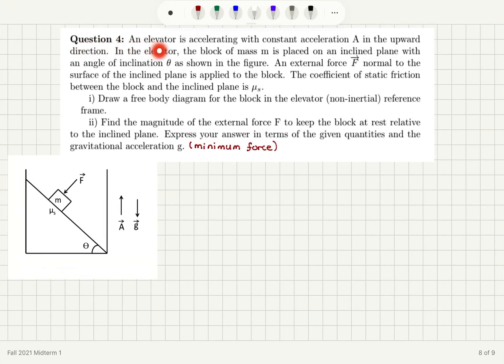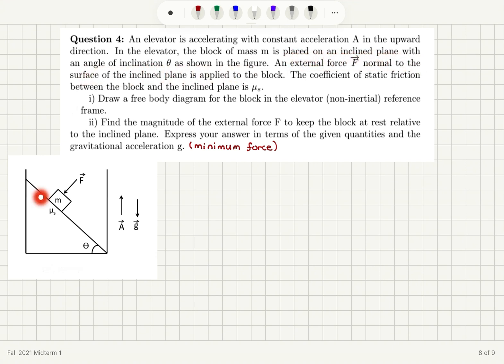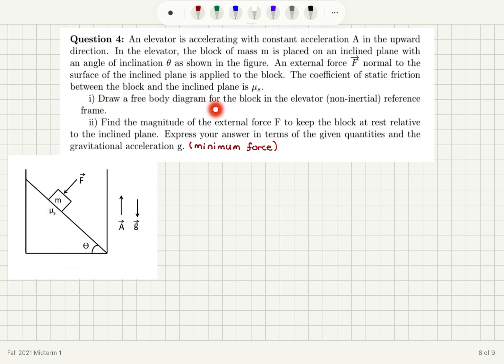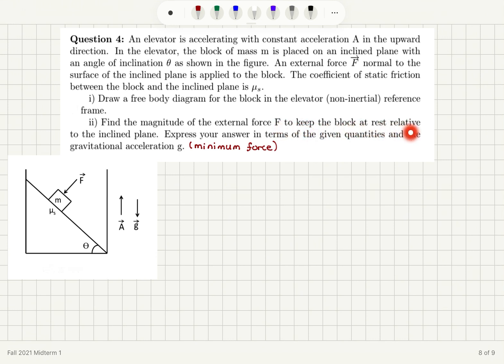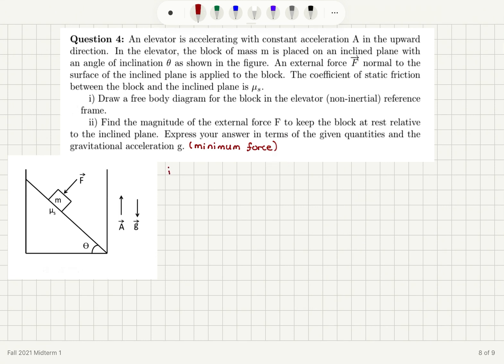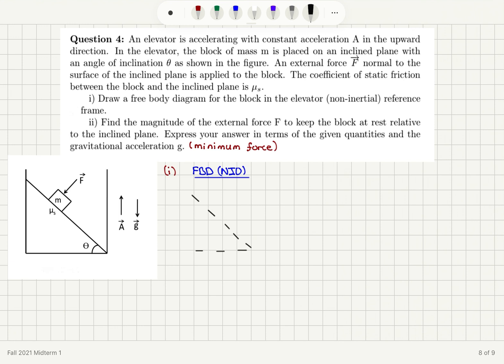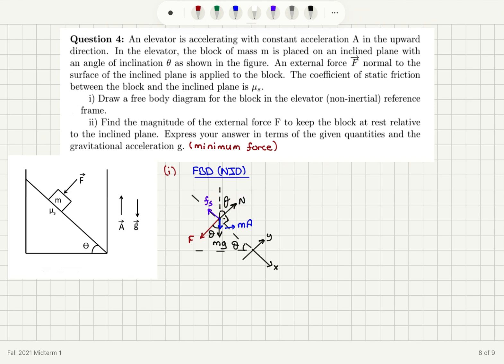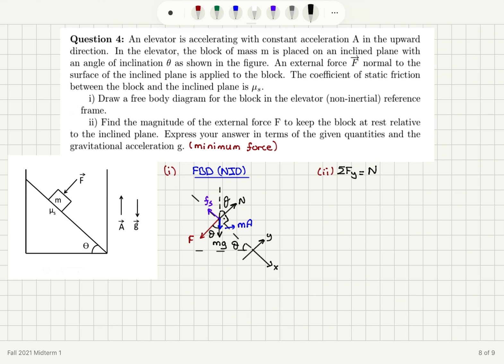Fall 2021 Midterm 1 Question 4